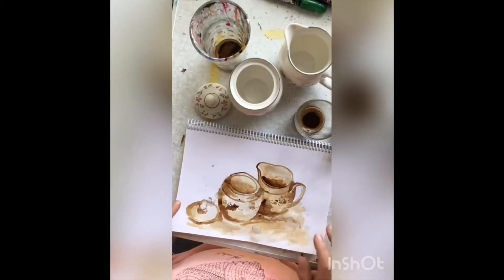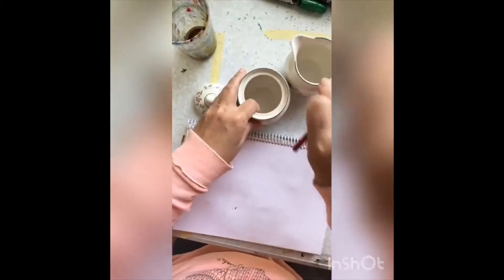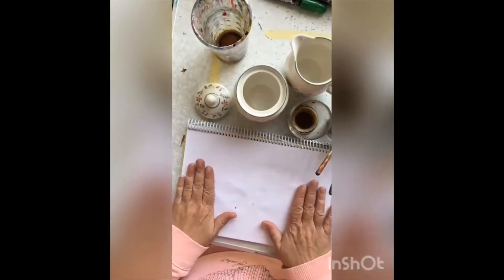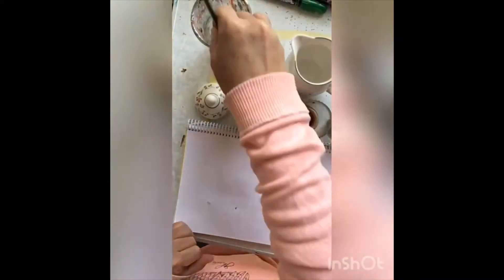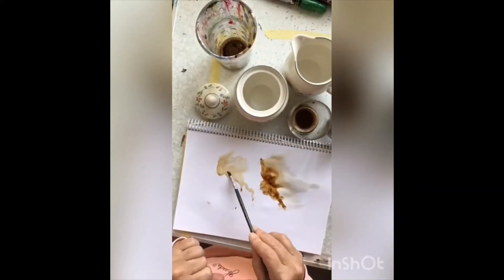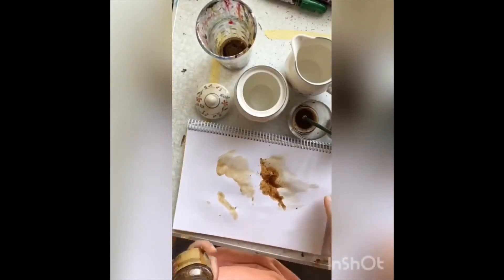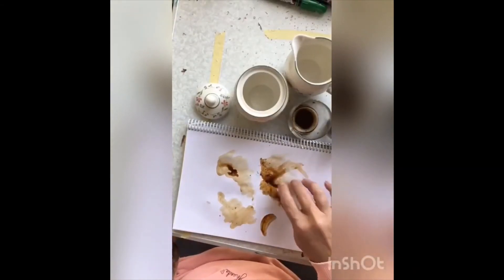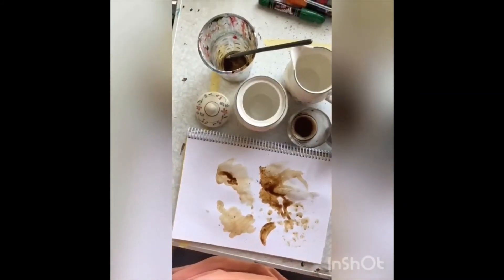Coffee Sketch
In this workshop you will use instant coffee to create a still life using water colour techniques, enjoy!